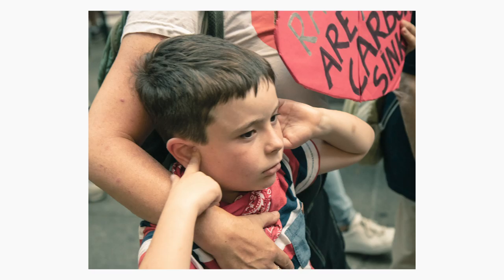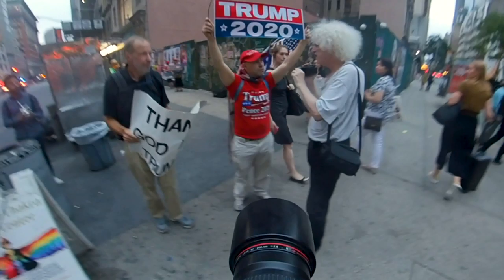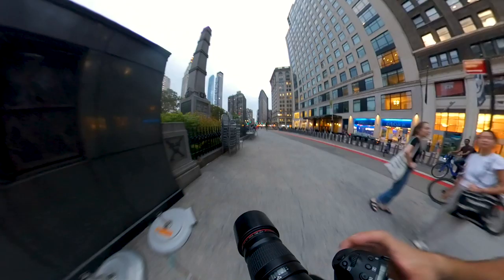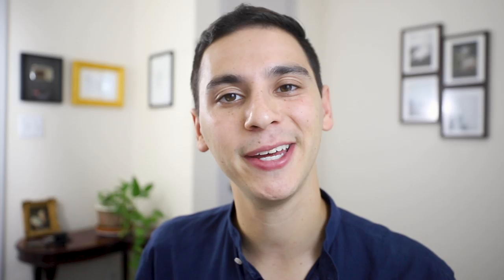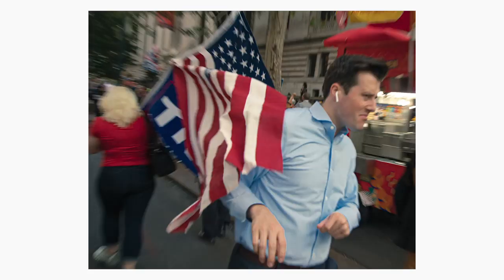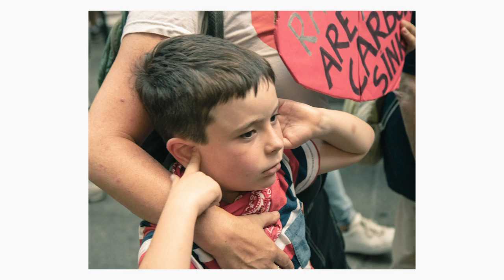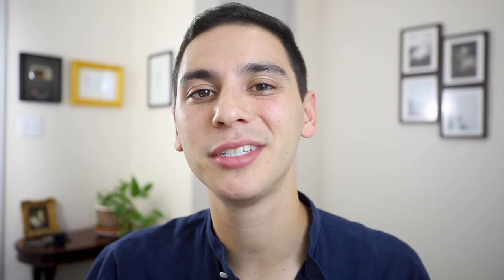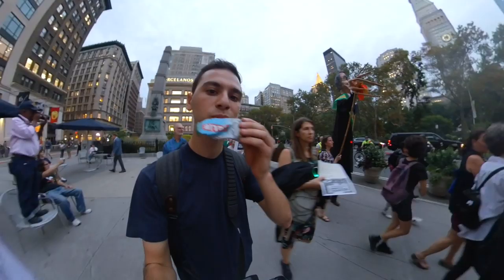How to Photograph a Trump Protest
Test your skills as a photojournalist and learn my top 12 tips on photographing protests and marches. For this tutorial, I shot a Trump protest called United in Outrage, complete with counter-protesters and a strong police presence. I cover different strategies for photographing protests from every angle, including for portraiture, photojournalism, and street photography. Hope you find this helpful! Please note that this is about learning photography – not politics – so my goal was to keep it objective.